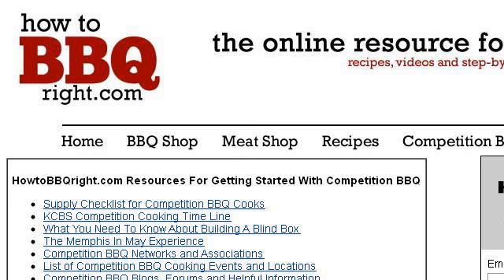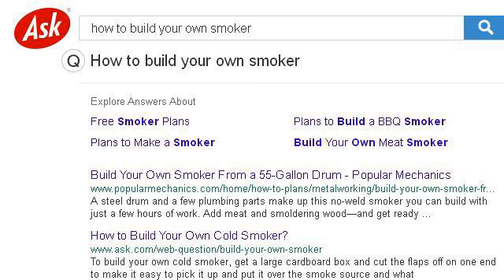How Do I Build A Competition Smoker?